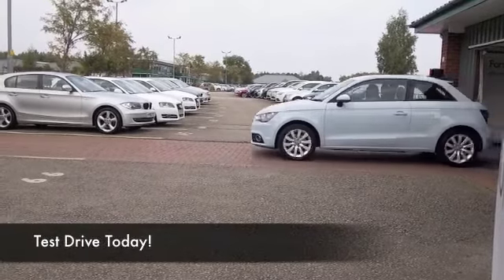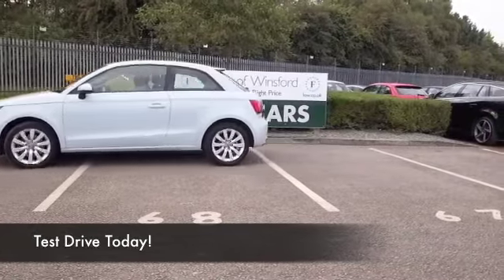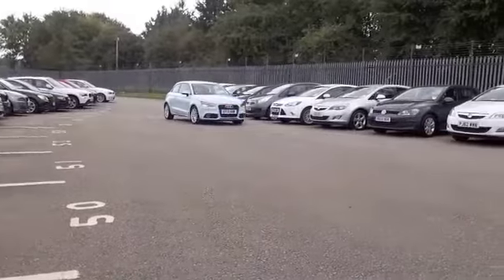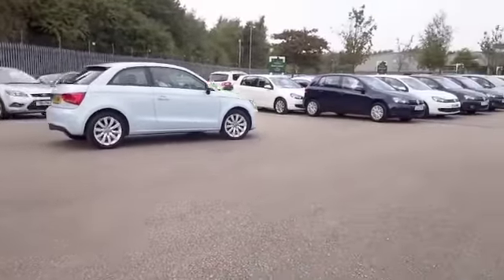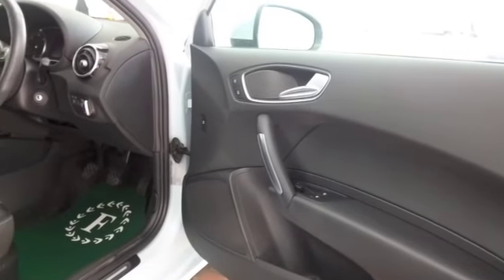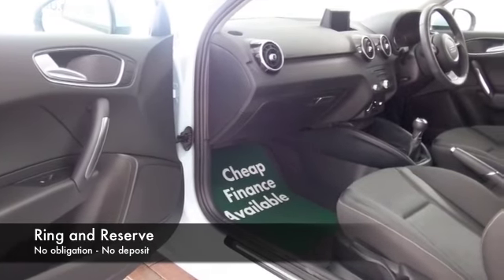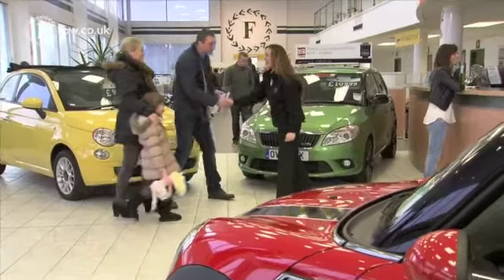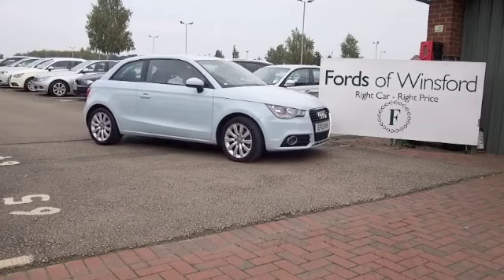AUDI A1 DIESEL HATCHBACK (2013) 1.6 TDI SPORT 3DR - EF13KNW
DETAILS:
First registered: 10/08/2013
Current mileage: 17740
Registration: EF13KNW
Colour: BLUE

FEATURES:
front electric windows, remote central locking, cloth interior, all round airbags, air conditioning, pas, abs, alloy wheels, solid paint, cd, traction control, parcel shelf present, hand book present, bluetoot

This used car is for sale at Fords of Winsford Car Supermarket in Cheshire, UK